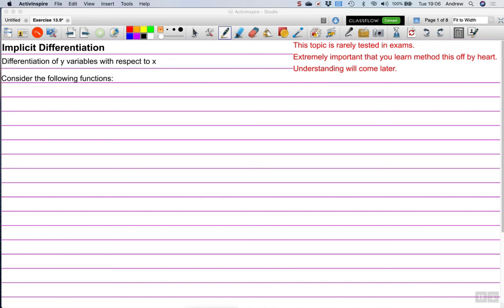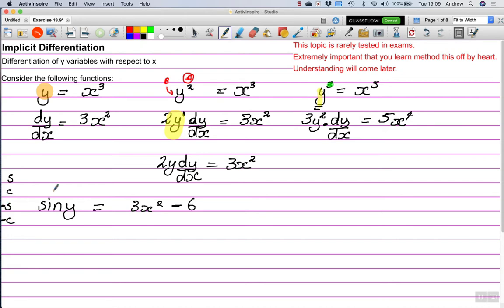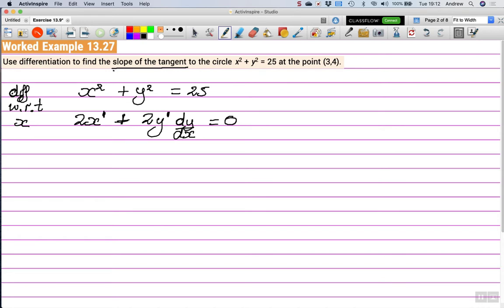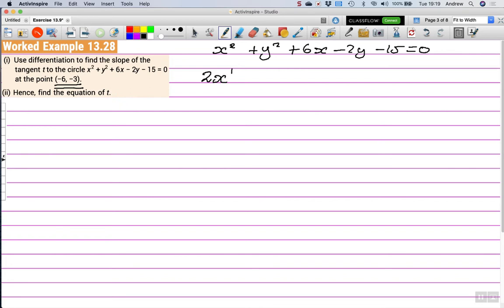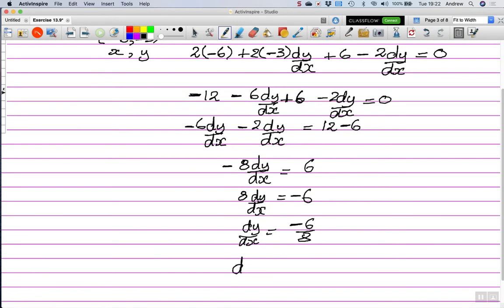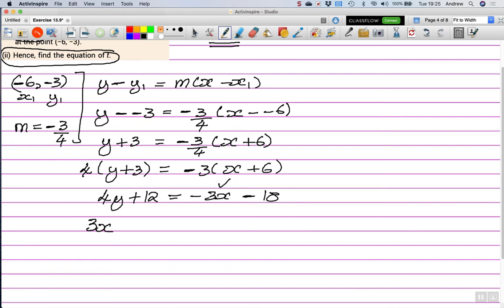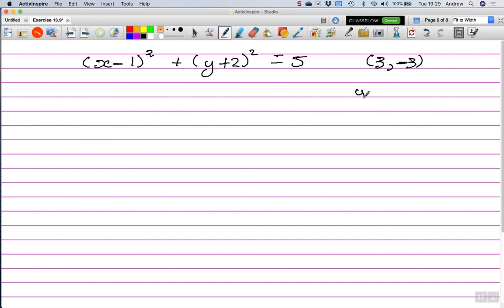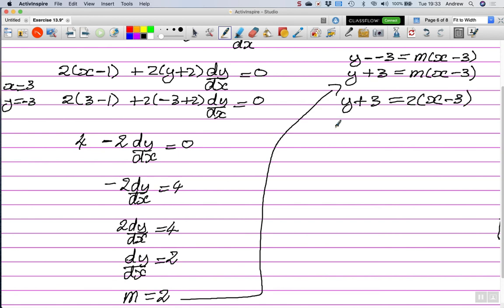Ex 13 9 Implicit Differentiation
Learning Objectives
Implicit Differentiation
This topic is rarely tested in exams.
So extremely important that you learn method off by heart.
Understanding will come later.
Examples in the video are not in the text book.
Active Maths 4 Book1
Chapter 13 Exercises 13.9